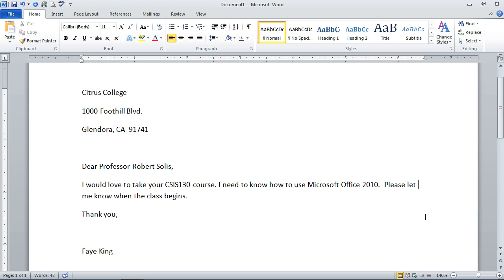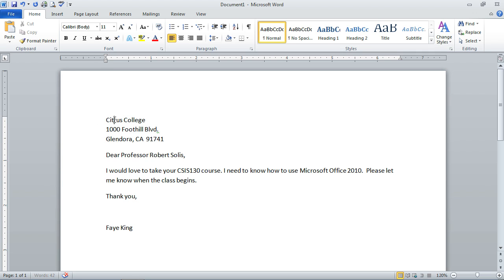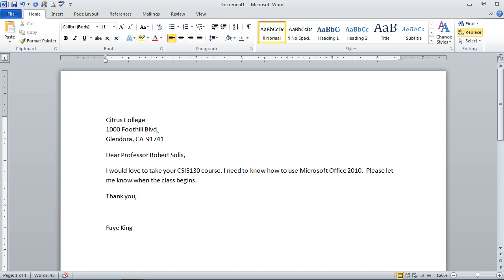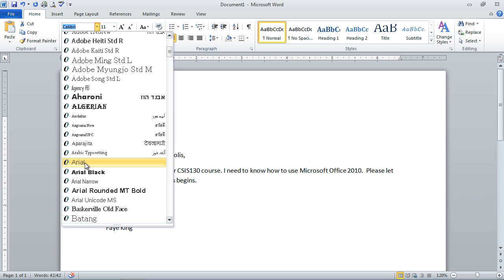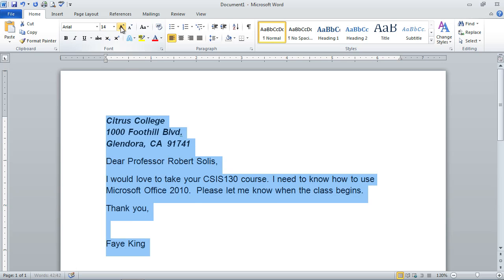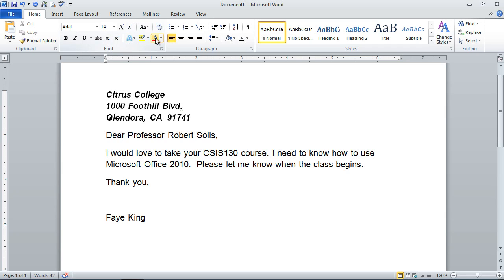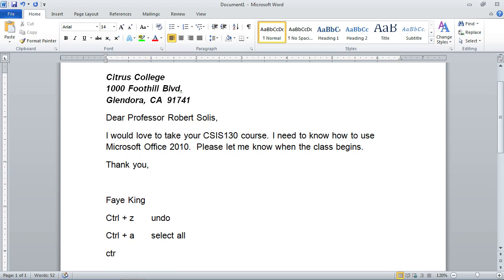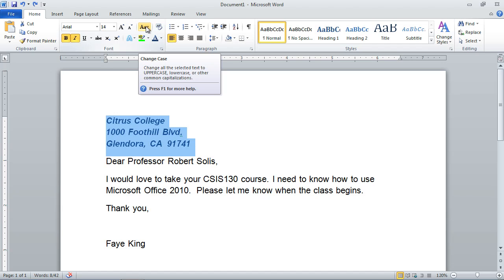MS Word Lesson 1 Part 1